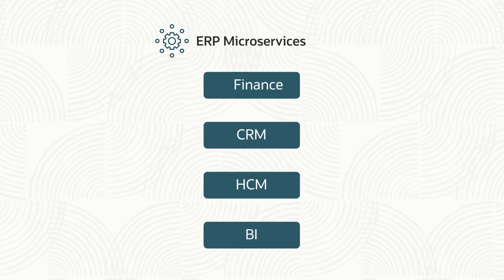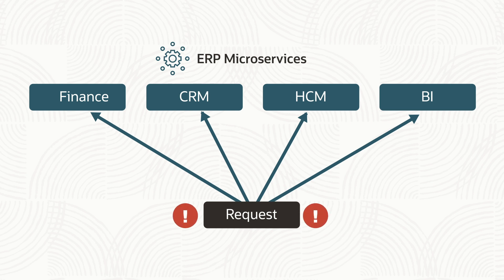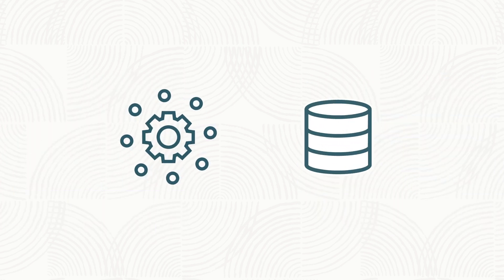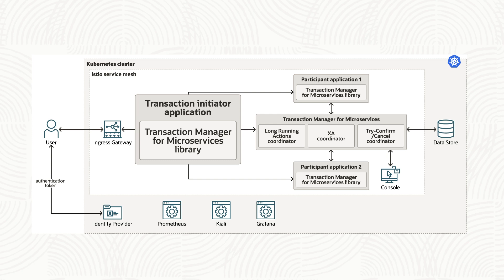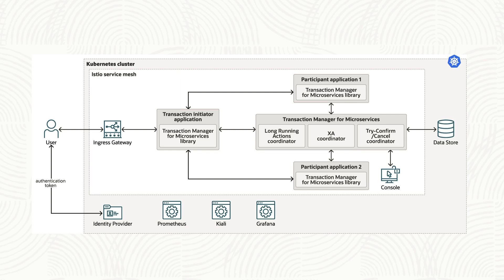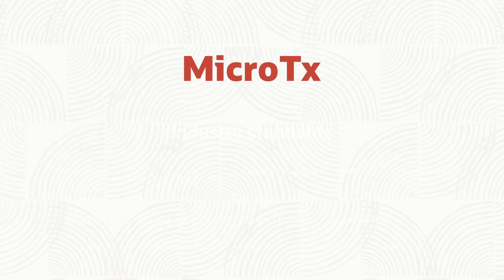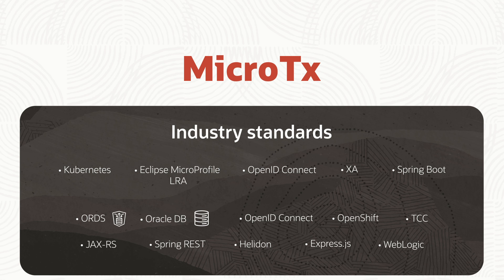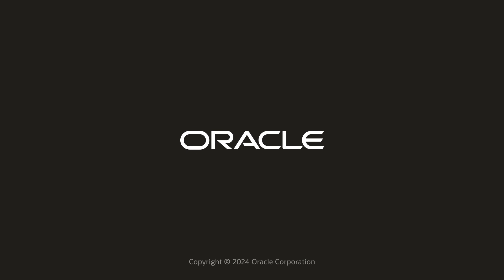Oracle Transaction Manager for Microservices (MicroTx)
Oracle Transaction Manager for Microservices (MicroTx) enables enterprise users to adopt and increase use of microservices architecture for mission-critical applications by providing capabilities that make it easier to develop, deploy, and maintain data consistency in such applications.
Micro Tx supports the XA (eXtended Architecture), Long Running Action (LRA), and Try-Confirm/Cancel (TCC) distributed transaction protocols.